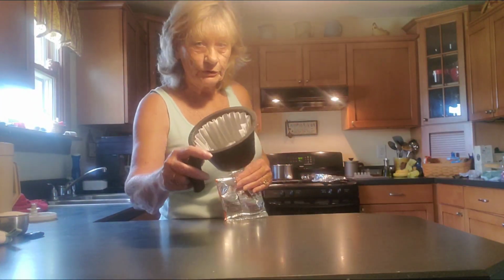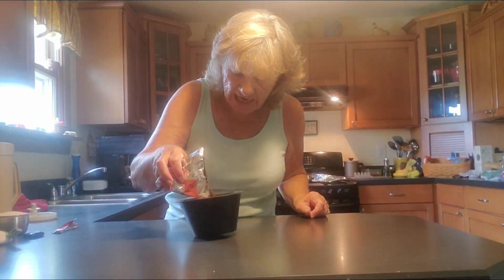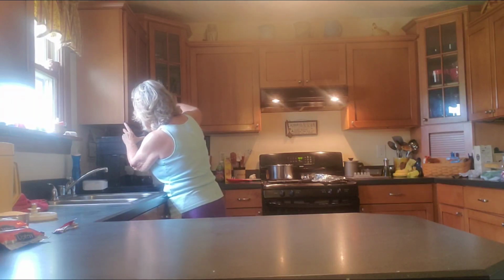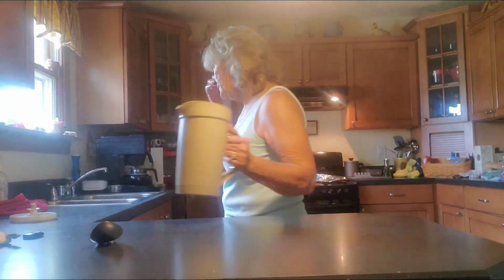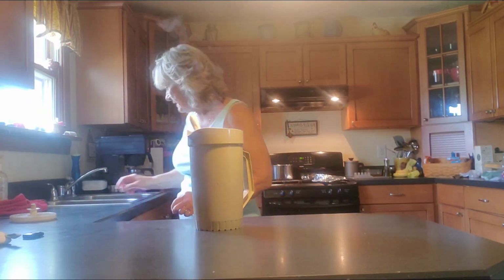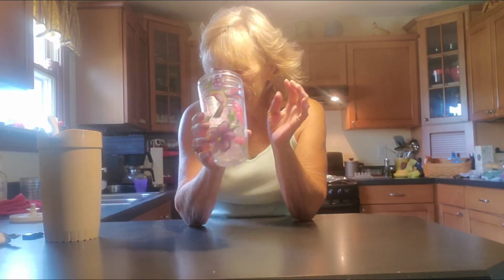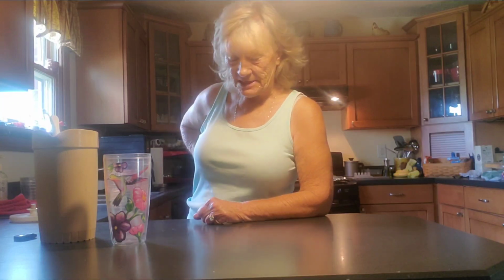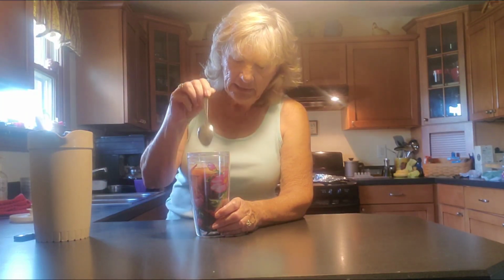Make Brew Ice Tea With Your Coffee Pot Not Stove Top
No need to brew your tea bags on the stove top, save time and brew your tea bags in your coffee pot.
Taste just as good in less time.